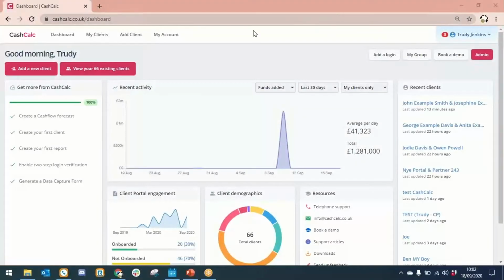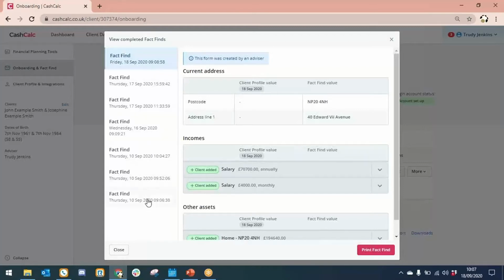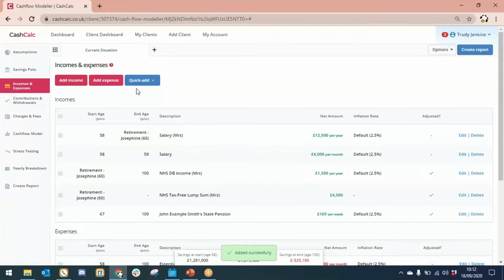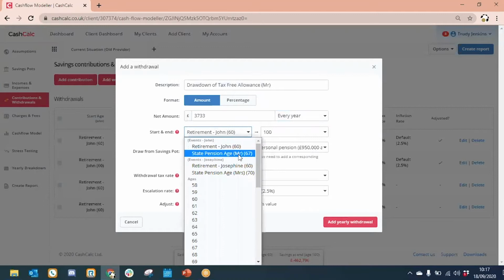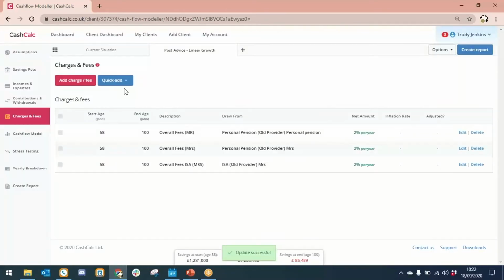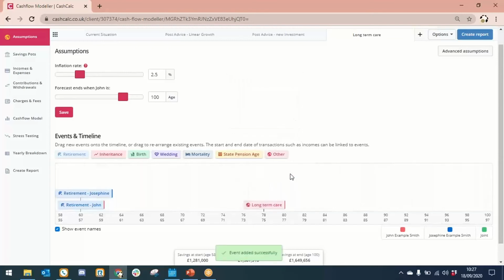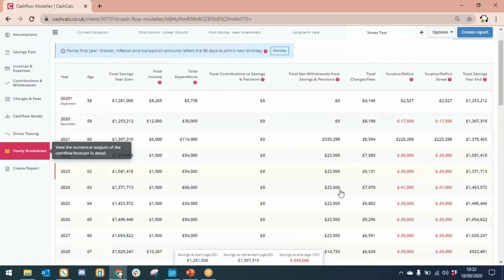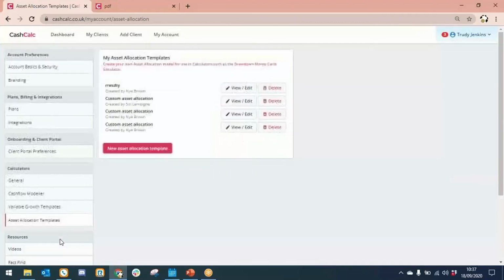CashCalc Demo | Client Onboarding, Integrations & Cashflow Modelling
Watch a full demo of the CashCalc system with Trudy, a long-standing member of our Customer Support Team. In the demo, Trudy goes through all of our most used tools, including client onboarding and fact finds, and all the way to our flagship Cashflow Modeller.